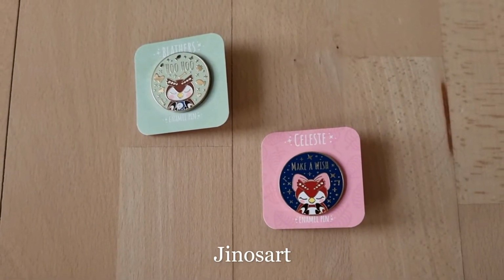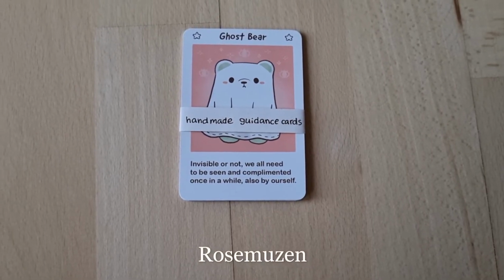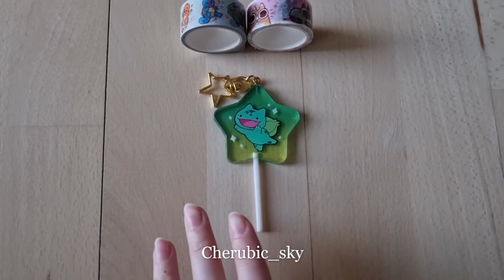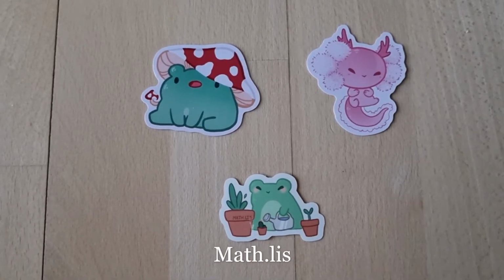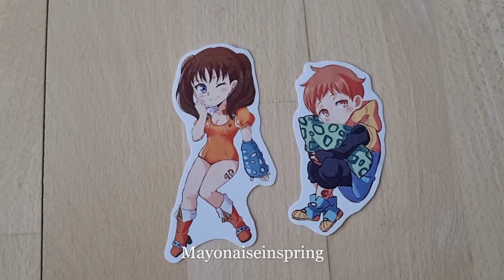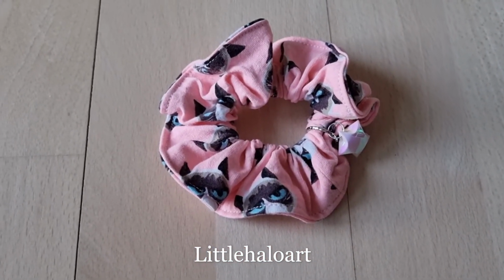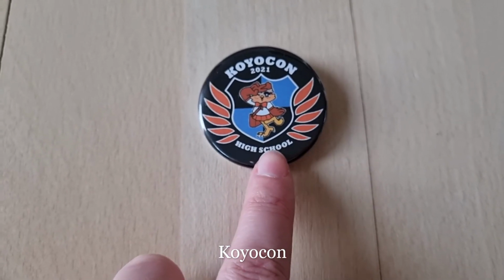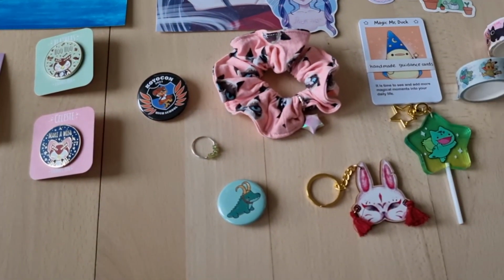Artist alley haul 2021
So here it is the long awaited J-popcon and Koyocon haul from last year wuhu!! xD
I enjoyed finally being able to attend conventions again. Thank you so much for the support at both J-popcon and Koyocon in 2021, it has been overwhelming in all the good ways.

❤Link to the amazing artists❤

❤My links❤

❤Were I get my awesome music❤

Yes YT actually have free awesome music you can use for free and legally